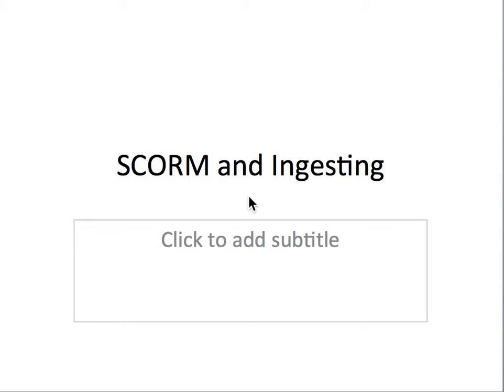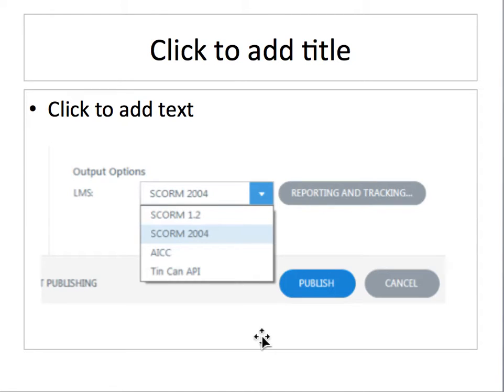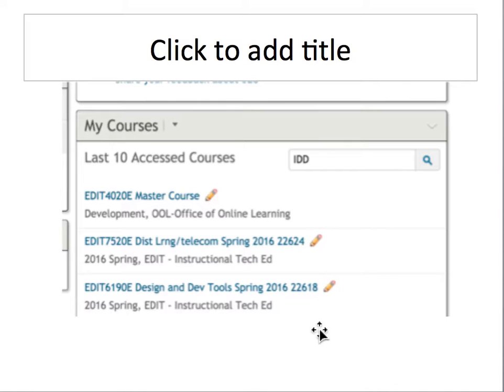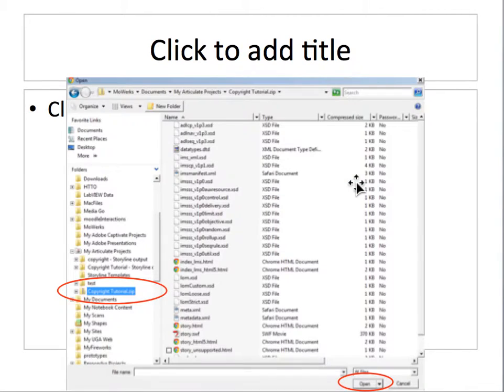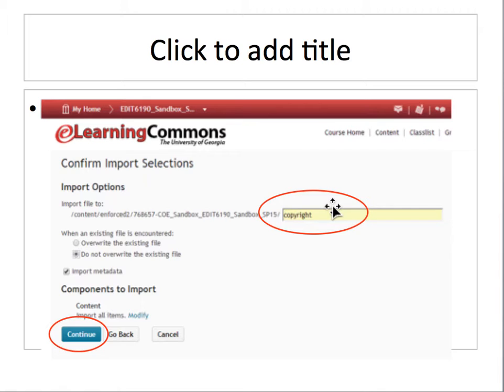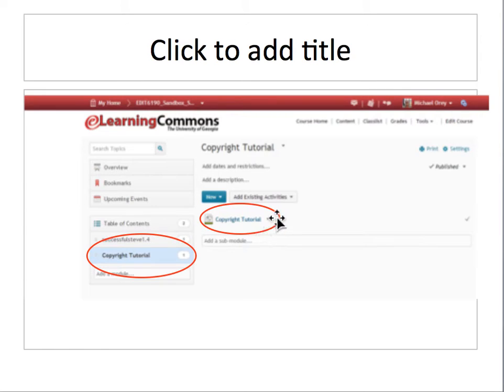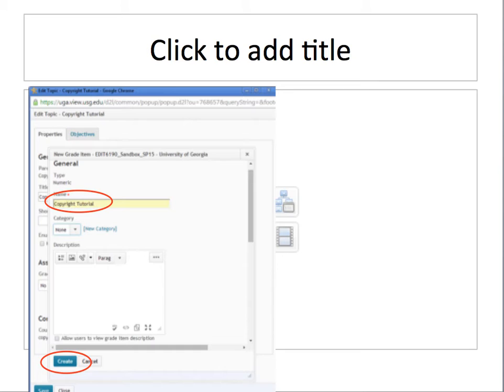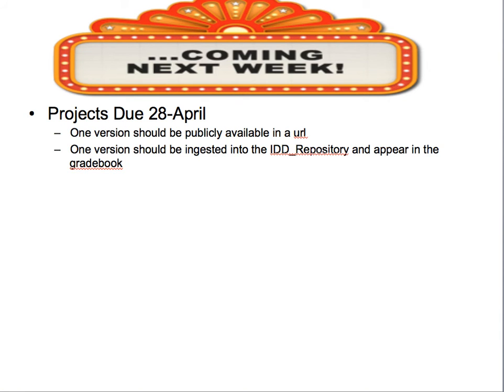SCORM Ingesting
Ingesting a SCORM module created in Articulate Storyline into Desire2Learn's Learning Management System